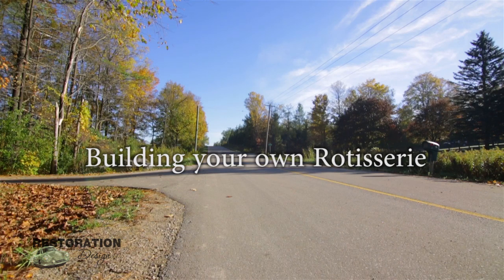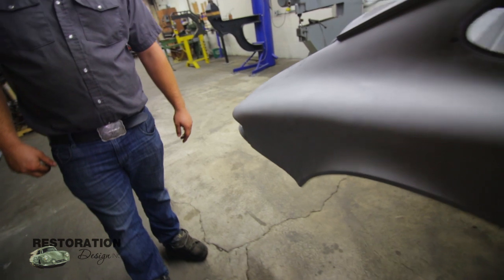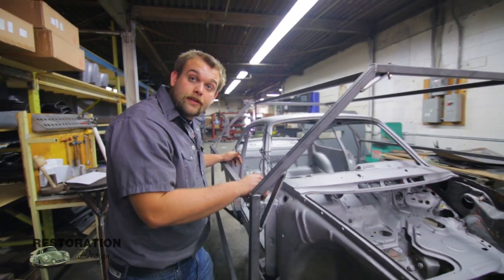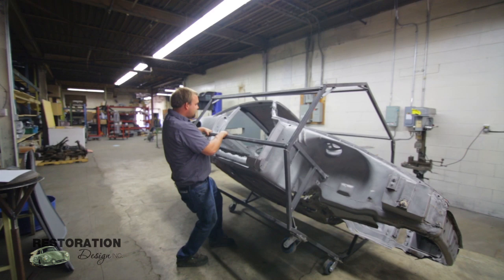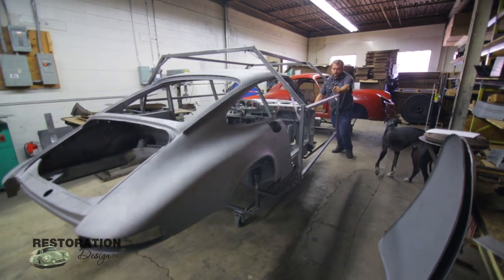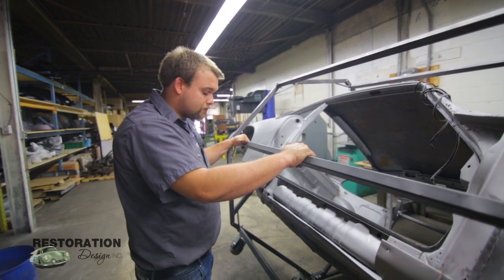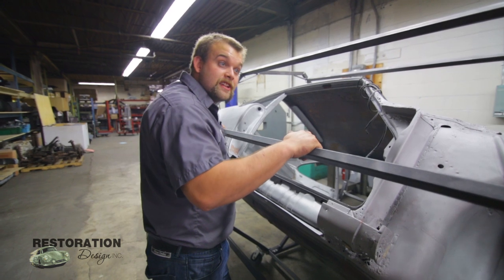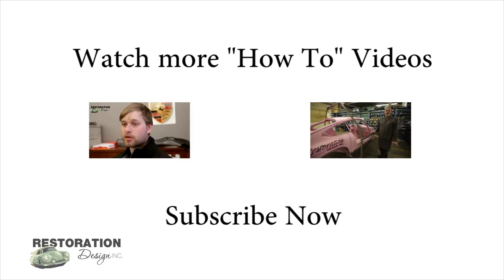Build Your Own DIY-Rotisserie: Porsche 911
After receiving numerous requests for documentation on your in-house rotisserie builds, we're making the plans available to the public. In this video we detail some tips and tricks for making this work with your Porsche 911 shell.

ATTENTION: For those of you wishing to fit other cars in here, simply bolt the plates onto the car in secure points (ie. suspension mounting points) then weld the 1" square tubing from the bolted plate to the rotisserie.

You can also make adapters to fit various cars into the same rotisserie so that you can reuse it over and over!